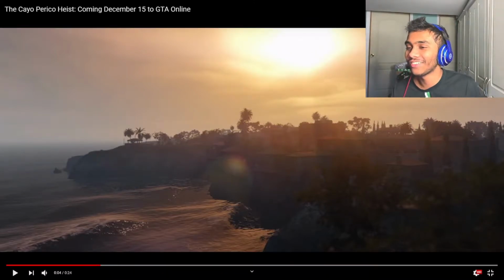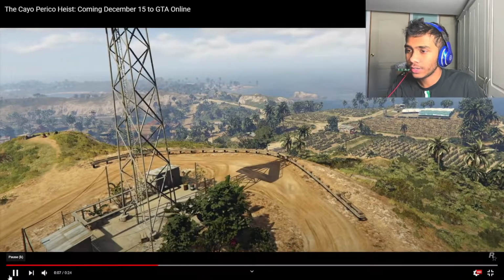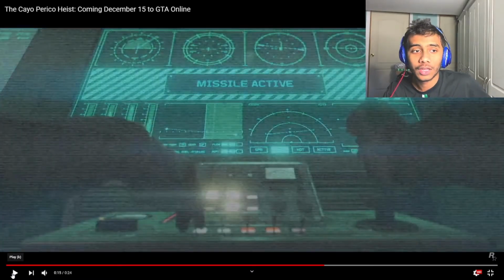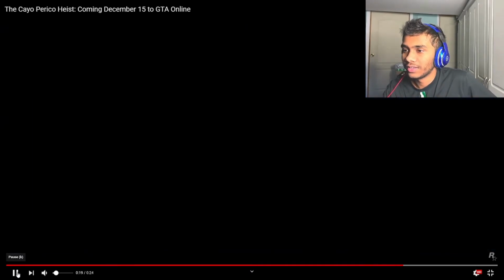*NEW* GTA 5 ONLINE HEIST (The Cayo Perico Heist) | TEASER BREAKDOWN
*NEW* GTA 5 ONLINE HEIST (The Cayo Perico Heist) | TEASER BREAKDOWN I hope you enjoy!

Editor/PR Manager: Johnny

Big Thanks To All These Artists! And Channels! Make Sure To Check Them Out!

Big Thanks To Panandar For The Creation Of The Intro And Outro! Make Sure To Check Him Out!

Grand Theft Auto V is a 2013 action-adventure game developed by Rockstar North and published by Rockstar Games. It is the first main entry in the Grand Theft Auto series since 2008's Grand Theft Auto IV. Set within the fictional state of San Andreas, based on Southern California, the single-player story follows three protagonists—retired bank robber Michael De Santa, street gangster Franklin Clinton, and drug dealer and arms smuggler Trevor Philips—and their efforts to commit heists while under pressure from a corrupt government agency and powerful crime figures. The open world design lets players freely roam San Andreas' open countryside and the fictional city of Los Santos, based on Los Angeles.

The game is played from either a third-person or first-person perspective, and its world is navigated on foot or by vehicle. Players control the three lead protagonists throughout single-player and switch among them, both during and outside missions. The story is centred on the heist sequences, and many missions involve shooting and driving gameplay. A "wanted" system governs the aggression of law enforcement response to players who commit crimes. Grand Theft Auto Online, the game's online multiplayer mode, lets up to 30 players engage in a variety of different cooperative and competitive game modes.

The game's development began soon after Grand Theft Auto IV's release and was shared between many of Rockstar's studios worldwide. The development team drew influence from many of their previous projects such as Red Dead Redemption and Max Payne 3 and designed the game around three lead protagonists to innovate on the core structure of its predecessors. Much of the development work constituted the open world's creation, and several team members conducted field research around California to capture footage for the design team. The game's soundtrack features an original score composed by a team of producers who collaborated over several years. It was released in September 2013 for PlayStation 3 and Xbox 360, in November 2014 for PlayStation 4 and Xbox One, and April 2015 for Microsoft Windows. PlayStation 5 and Xbox Series X/S versions are scheduled to release in late 2021.

Extensively marketed and widely anticipated, the game broke industry sales records and became the fastest-selling entertainment product in history, earning $800 million in its first day and $1 billion in its first three days. It received widespread critical acclaim, with praise directed at its multiple protagonist design, open world, presentation and gameplay. However, it caused controversies related to its depiction of violence and women. Considered one of seventh and eighth generation console gaming's most significant titles and among the best video games ever made, it won year-end accolades including Game of the Year awards from several gaming publications. It is the second best-selling video game of all time with over 135 million copies shipped and one of the most financially successful entertainment products of all time, with about $6 billion in worldwide revenue.